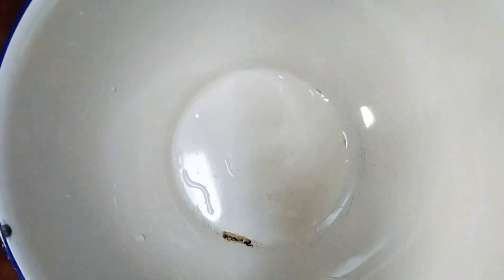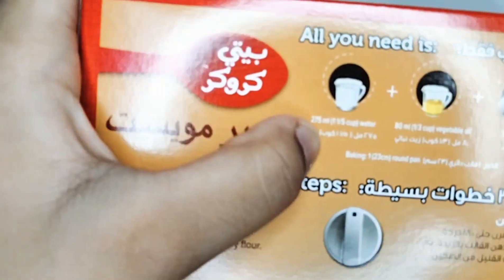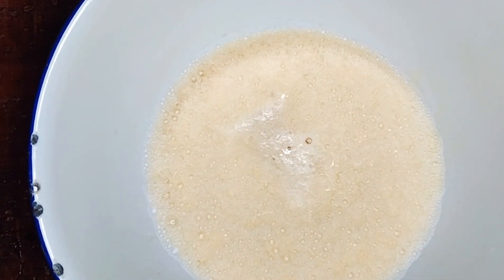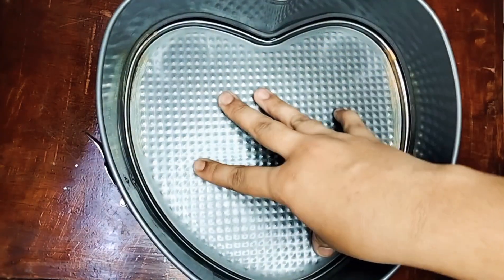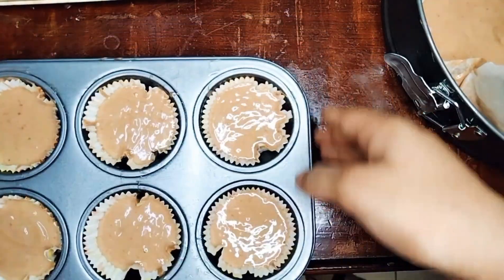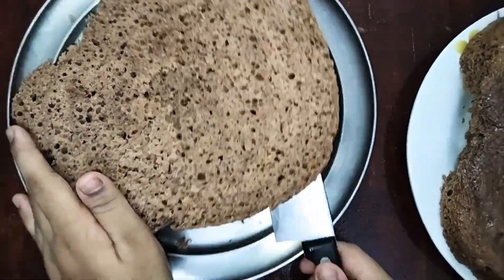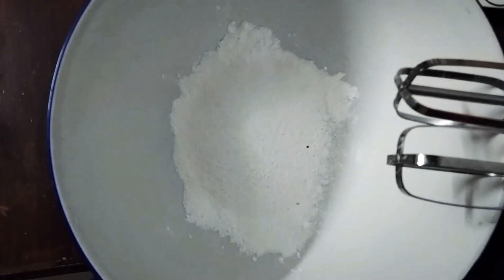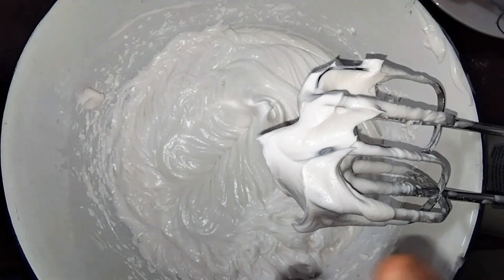Anyone can bake